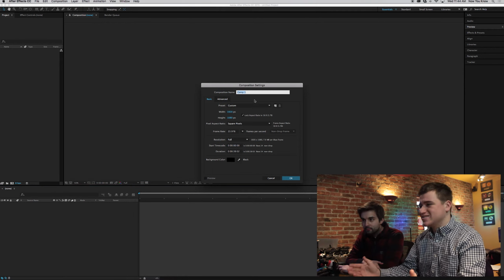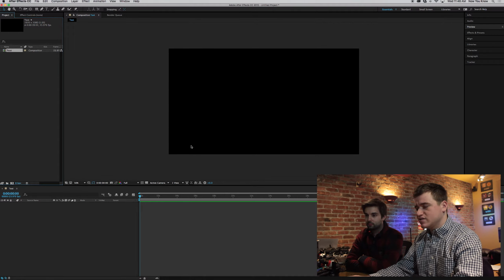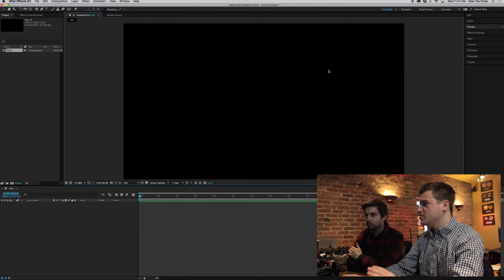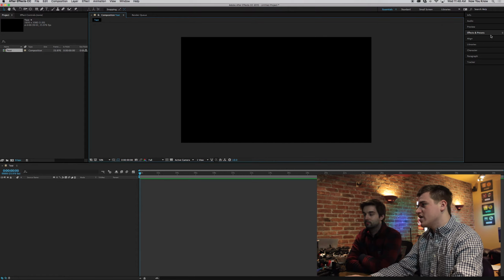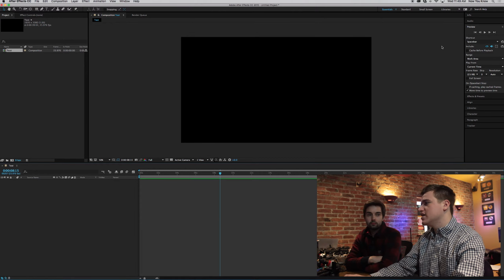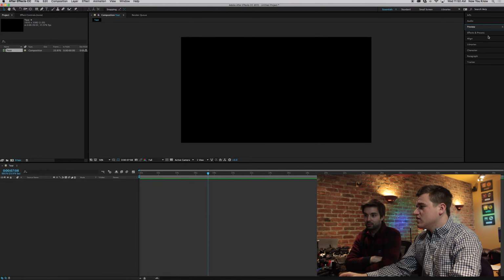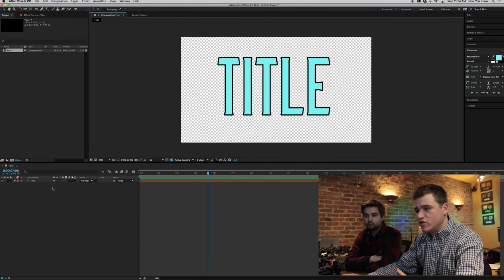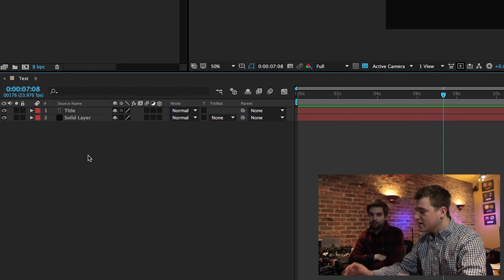After Effects basics - part 1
Welcome to this week's episode of vlearning with Bobby and Brent. Hey we go over part two of the basics of aftereffects!

Follow us at:
@NYKchannel - Twitter
@NYKchannel - Instagram
Facebook.com/NowYouKnowChannel